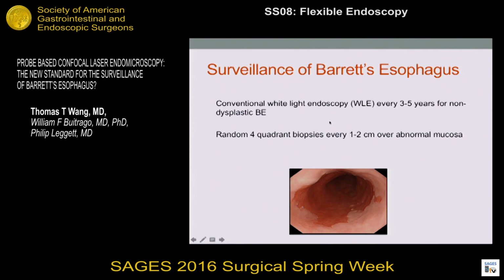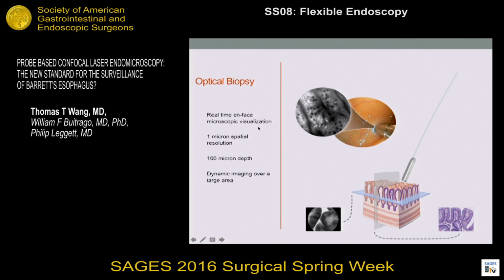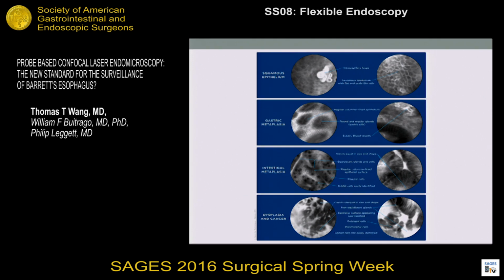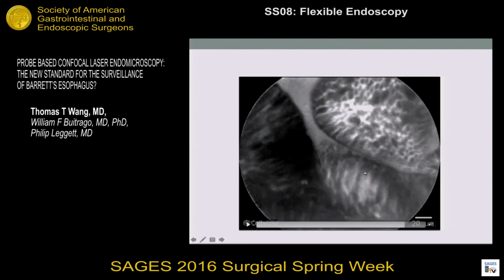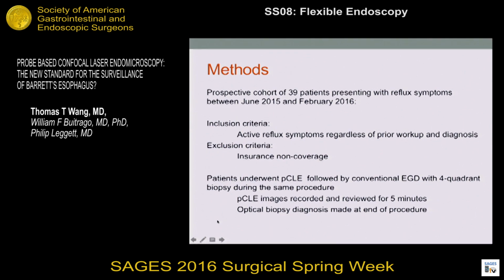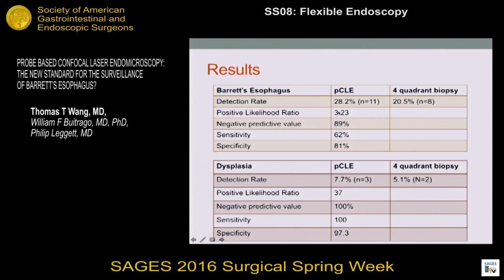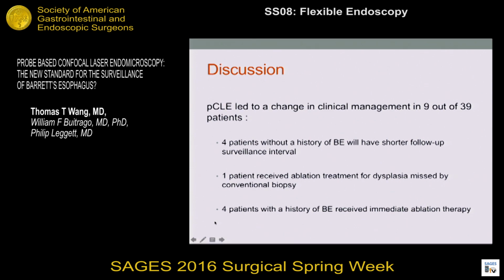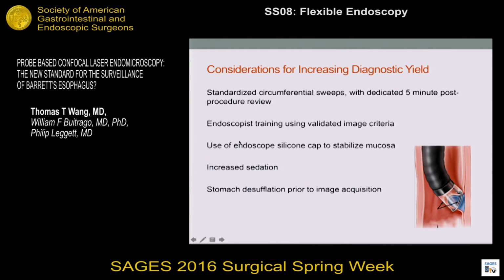Probe Based Confocal Laser Endomicroscopy: The New Standard for the Surveillance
Presented by Thomas T. Wang, MD at the SS08: Flexible Endoscopy Session during the SAGES 2016 Scientific Session. March 17, 2016